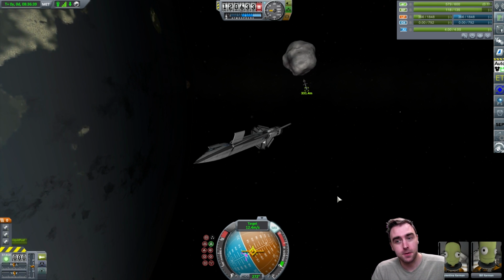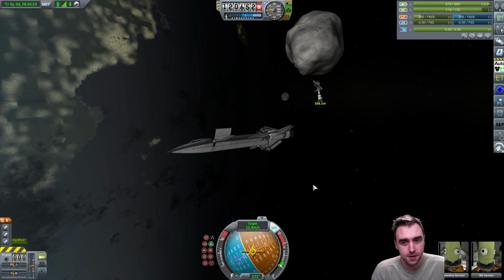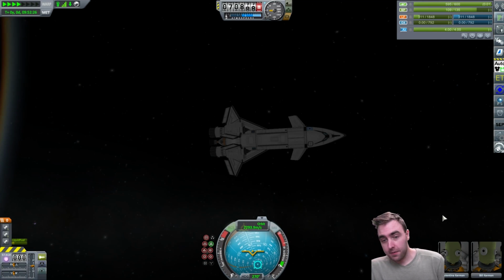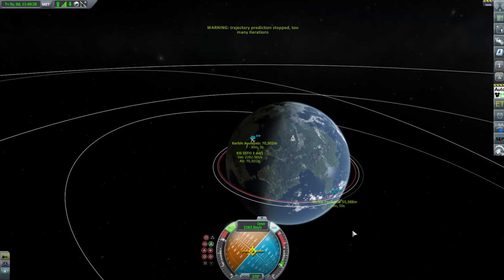Ep23 - Setting up LKO Fuel Station part2 - To The End of Kerbal Space Program